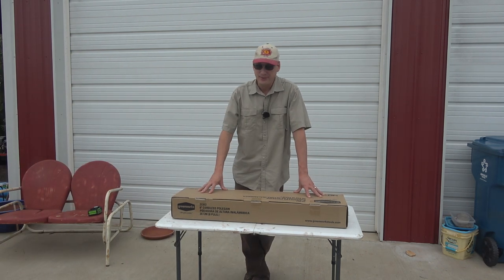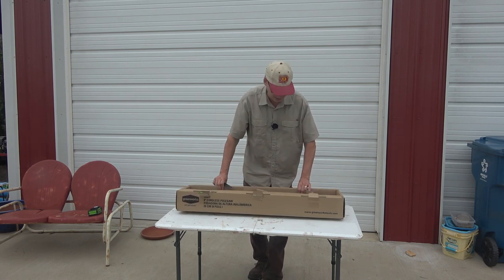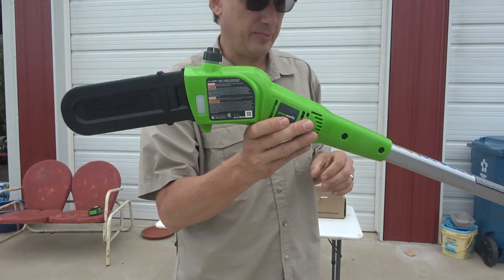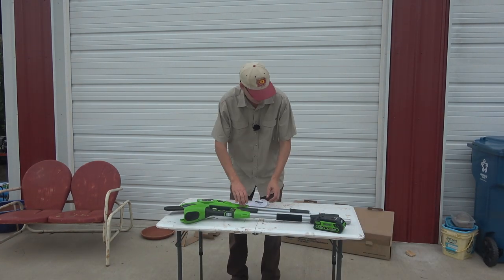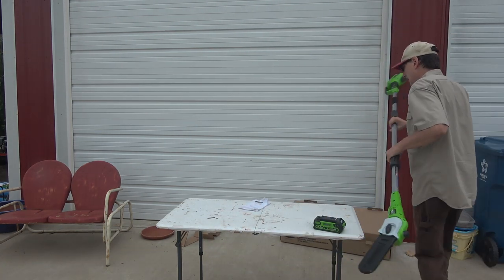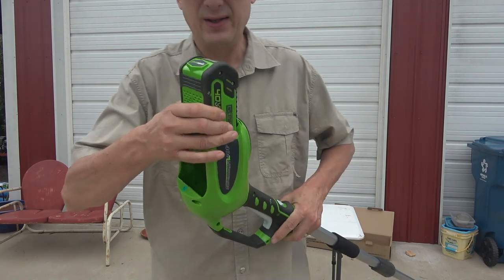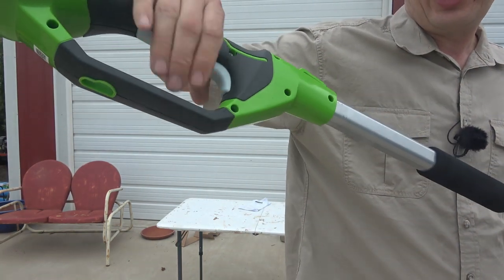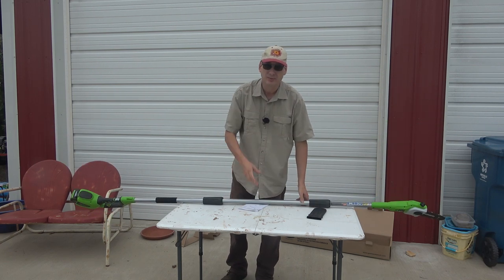Greenworks 40V Pole Saw Unboxing Review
Unboxing Review and assembly of a Greenworks 40V 8 foot Pole Saw
Saw without Battery
Saw with Battery

MISC BEEKEEPING EQUIPMENT:
5 Gallon Bucket Holder
Oxavap Provap 110
3M Acid Vapor Respirator